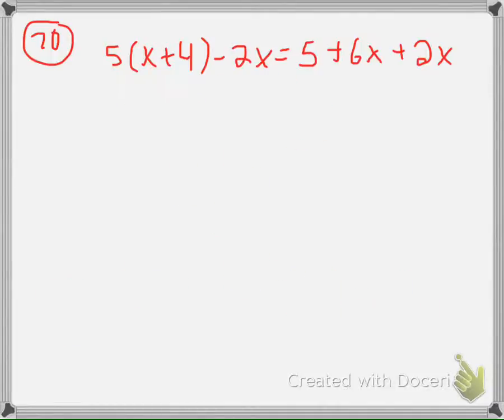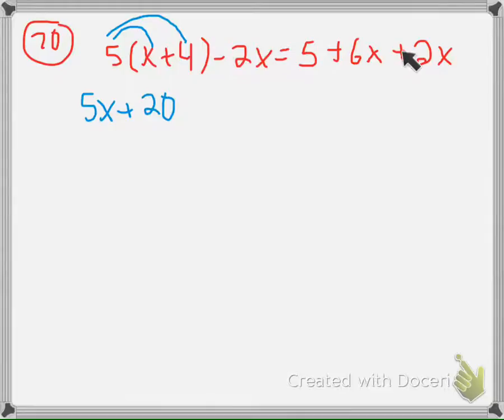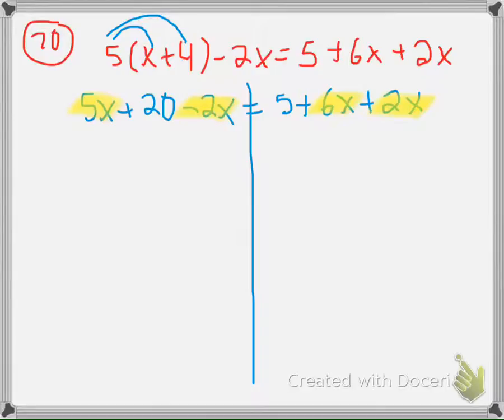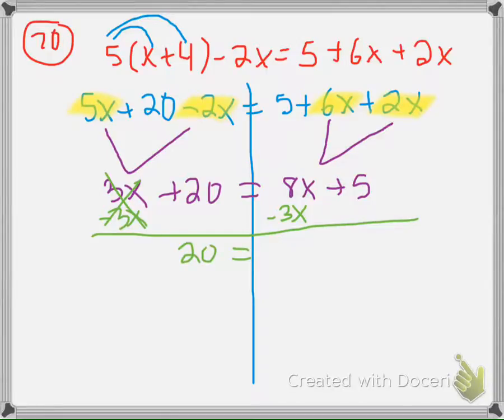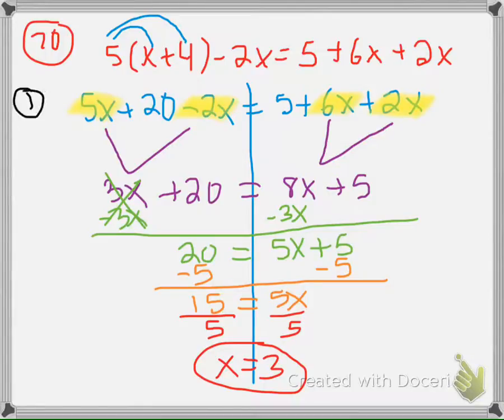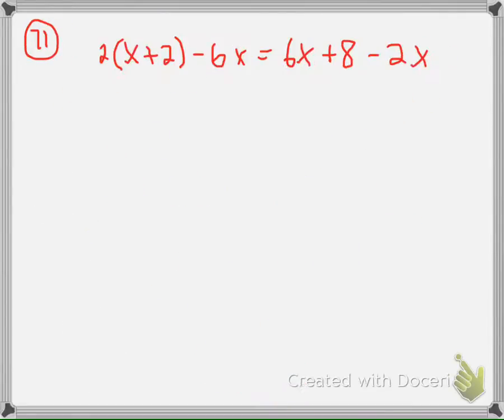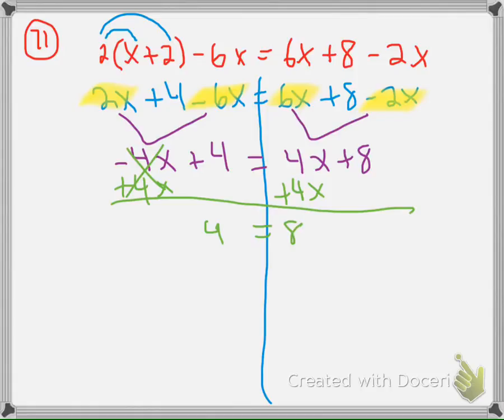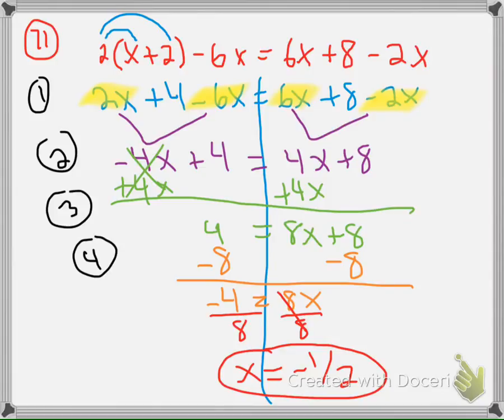TUESDAY 5/3 HW VIDEO